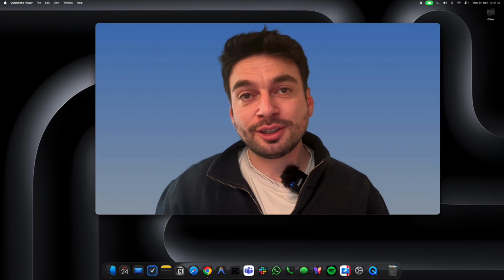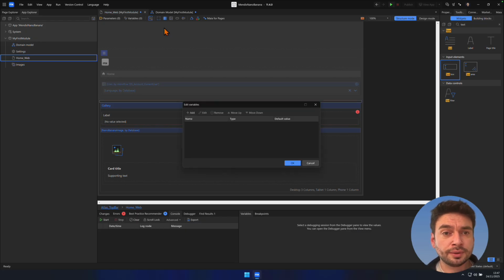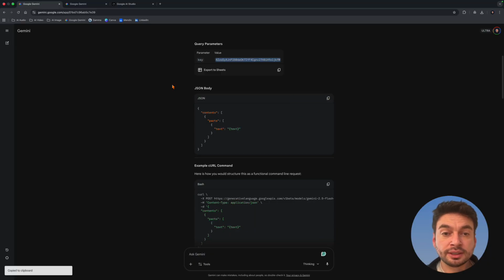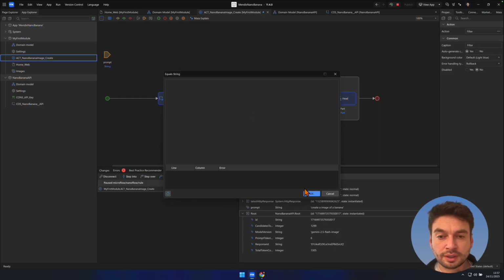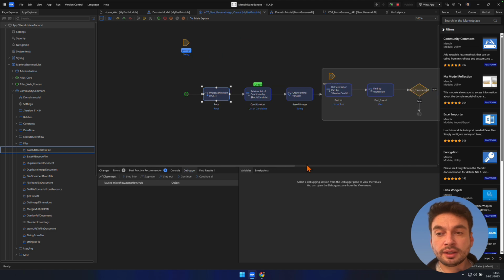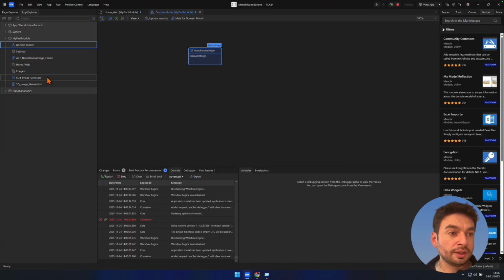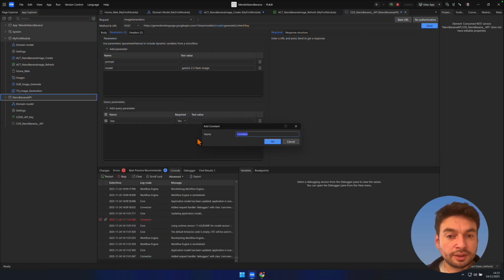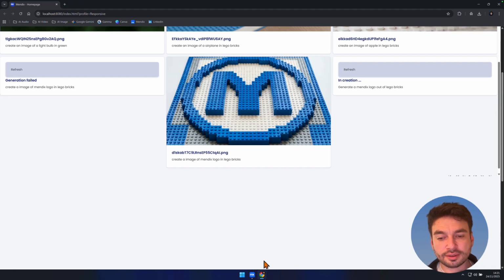How to Integrate the Nano Banana API with Mendix (Step-by-Step)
In this video, I walk you through exactly how to integrate the Nano Banana API into a Mendix application using Mendix Studio Pro. Whether you are new to low-code or looking to brush up on your REST integration skills, this tutorial covers the essentials.